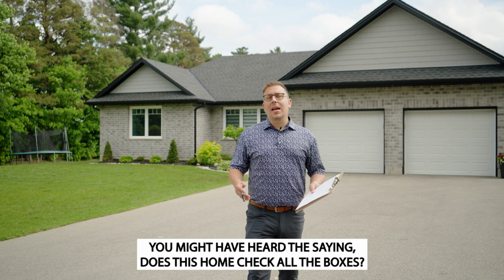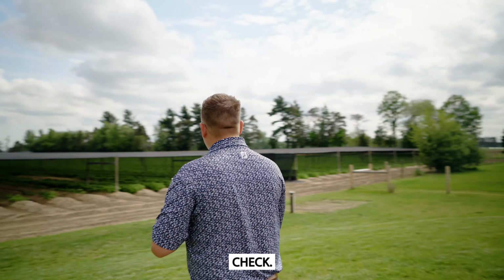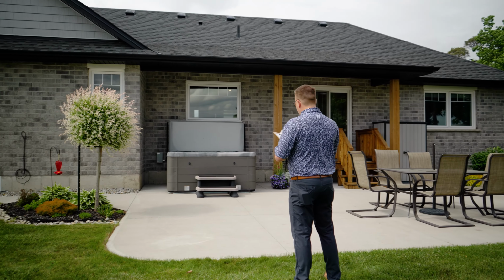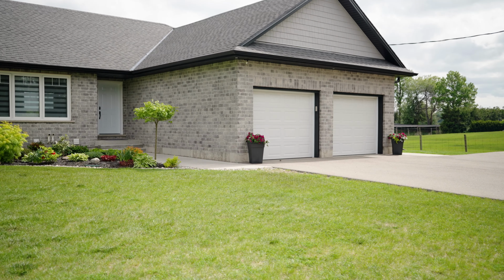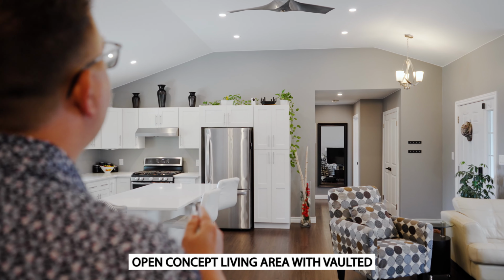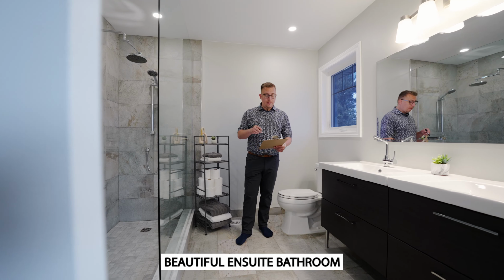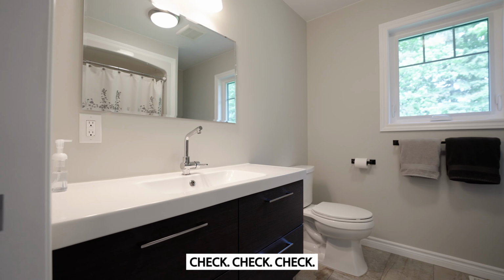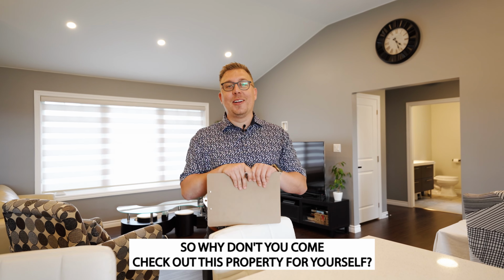1874 Windham Road 7, Waterford